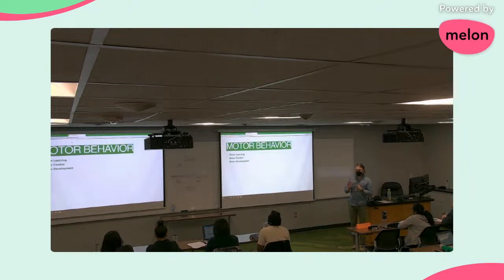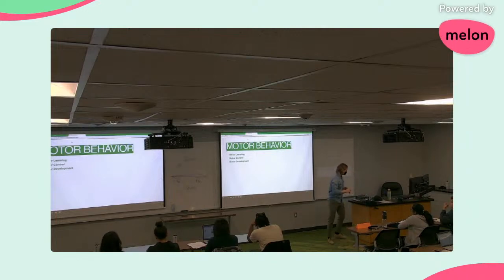KINE 5090 - Sp 23 - Week 3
Hi, everyone! This week, we will explore the foundations of motor behavior in preparation for further exploration throughout the semester. We will also discuss our final project for the course.